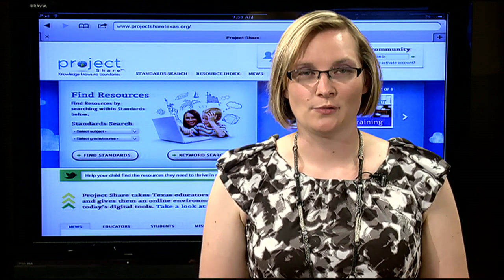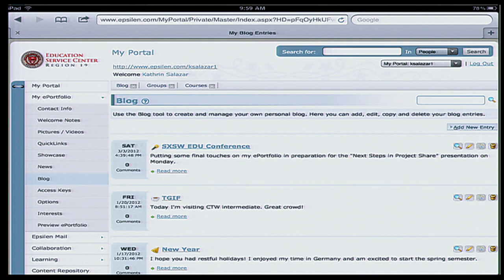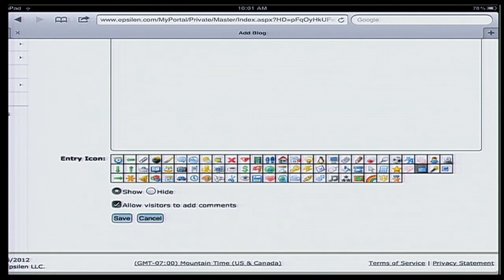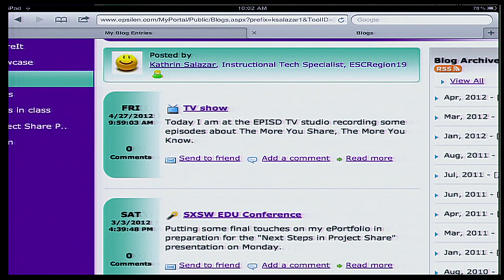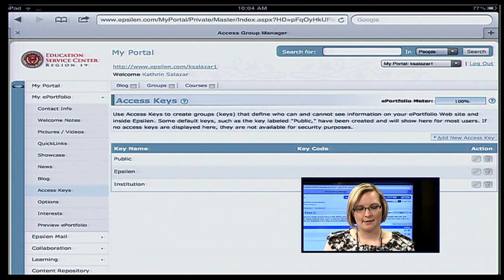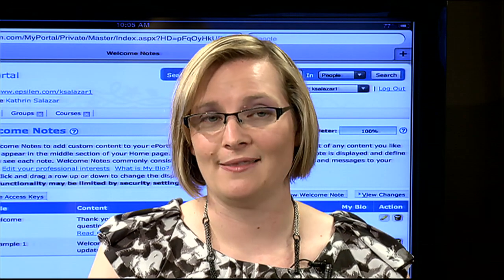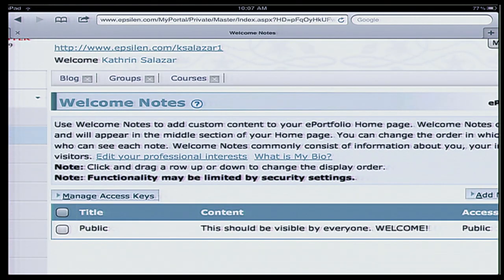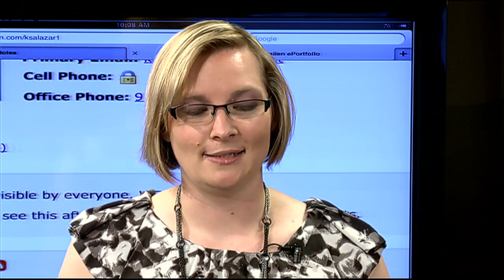More You Share More You Know - ePortfolio Pt4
This Part 4 of 5 of The More You Share the More You Know, covers the customization of your epsilen page.  From Working with Students, and Sharing information about your child's grades and work, these 5 parts will cover how to do it.